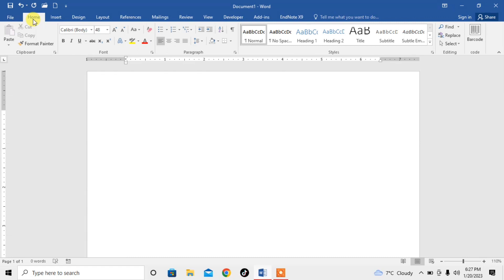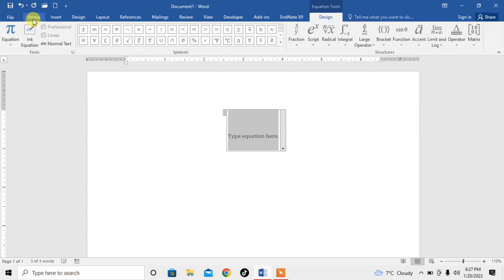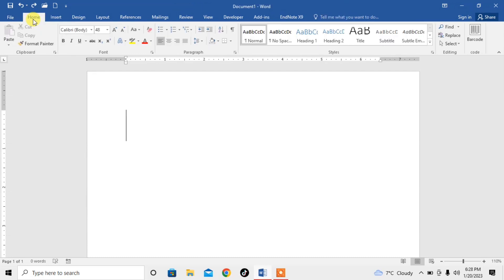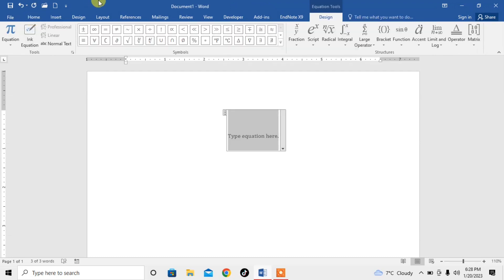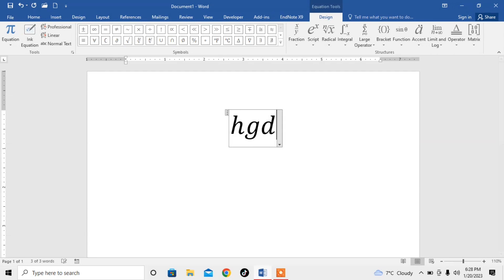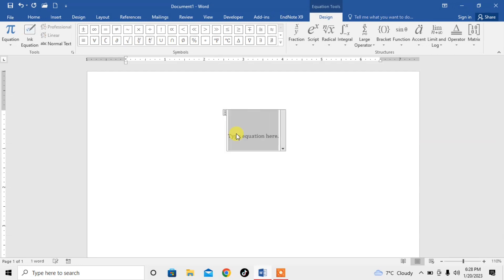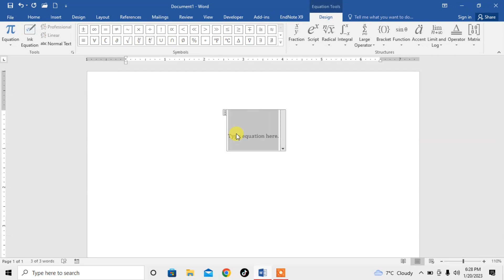Shortcut Key For Inserting Equation in Microsoft Word | What is the Shortcut for Equation in Word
This video tutorial of Microsoft Word shows how to type an equation in Microsoft word with the help of a shortcut key. You will learn about the shortcut key for typing equations in Microsoft Word.
This shortcut key will also work in Microsoft Word 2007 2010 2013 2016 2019 and 365